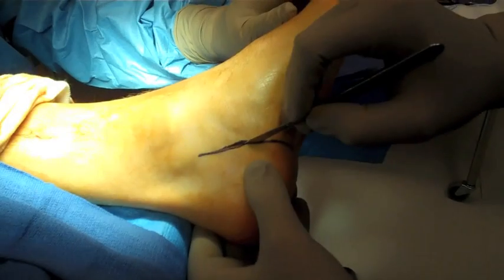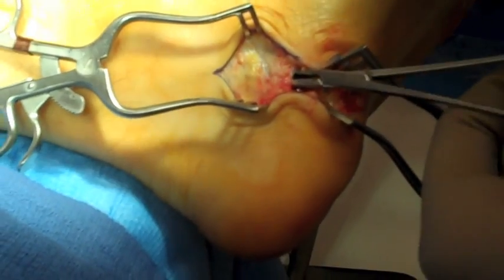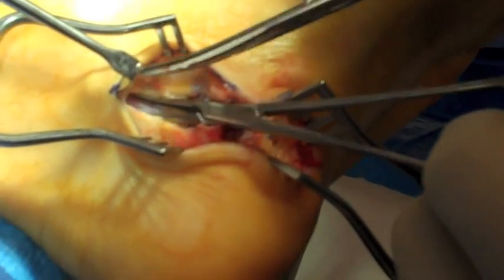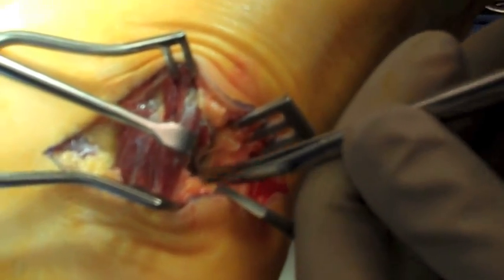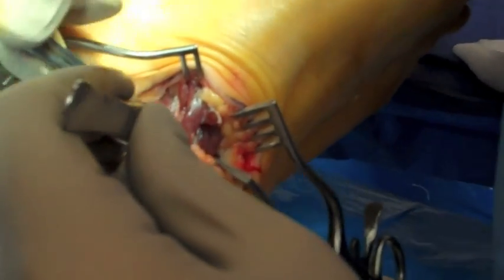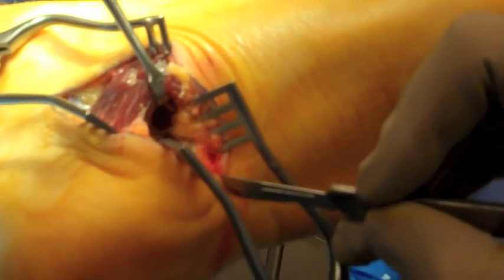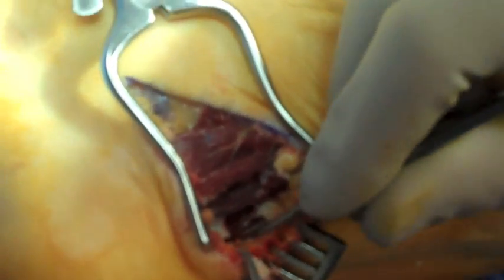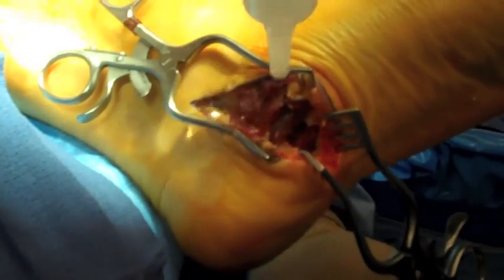Baxter's Nerve Release Part 1 with Audio Voice Over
This surgery is a Baxter's nerve release with plantarfasciectomy for chronic heel pain.  This patient did not respond to several months of conservative care and decided to undergo surgery for the affected area.  The surgery has about 85% success rates according to original studies.  Diagnosis of Baxter's nerve entrapment is based on clinical findings, diagnostic injections and MRI findings.  Post-operative course is full weight-bearing in a cast boot for 5 to 6 weeks.  Fully recovery is about 12 weeks.